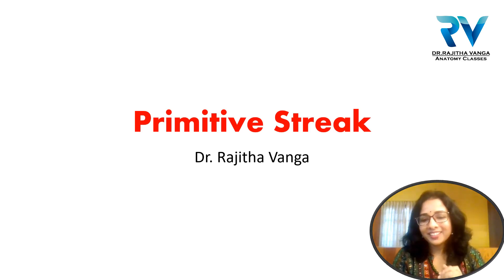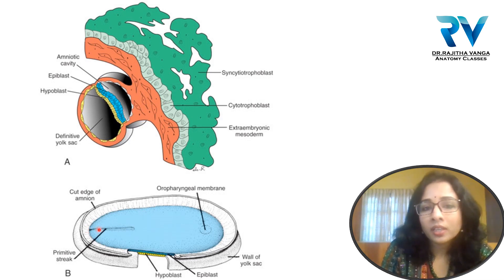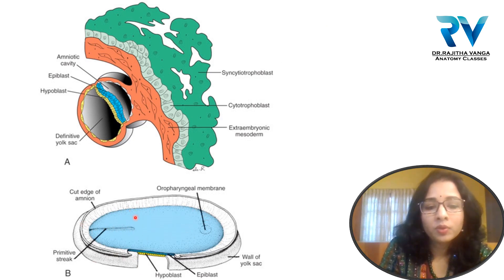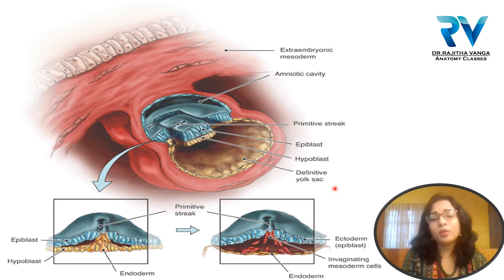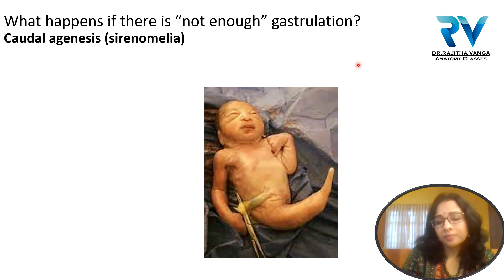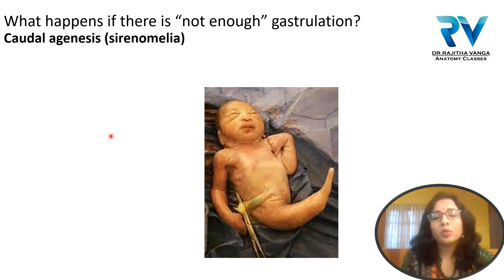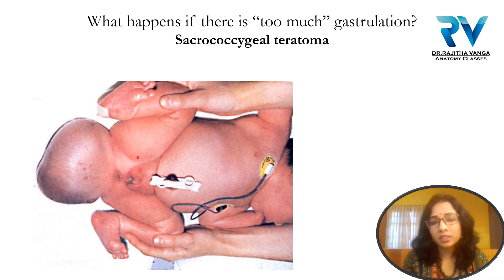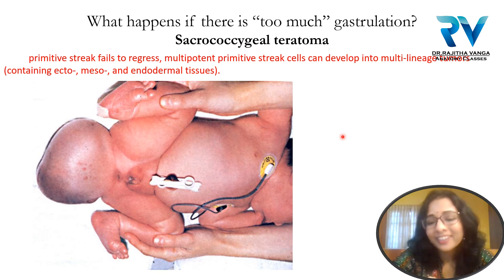Primitive streak | Embryology | Anatomy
Primitive streak discussion - Embryology | Anatomy